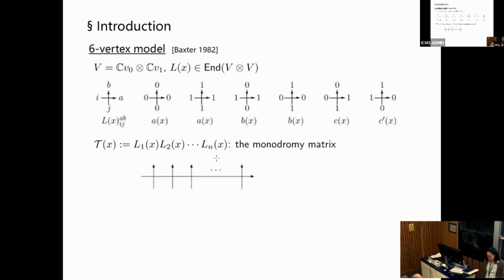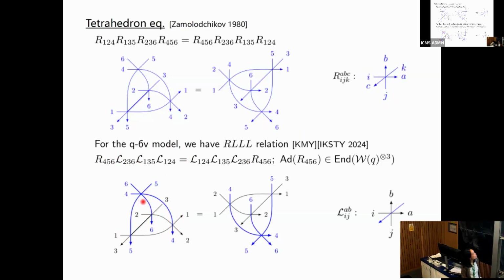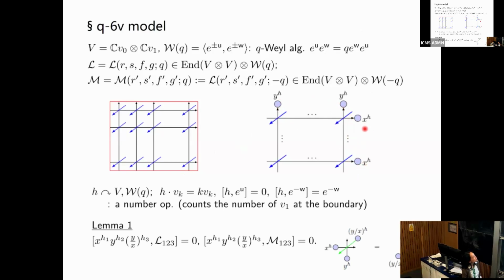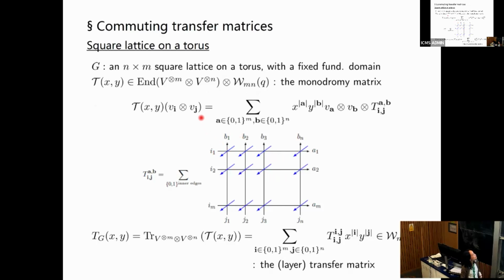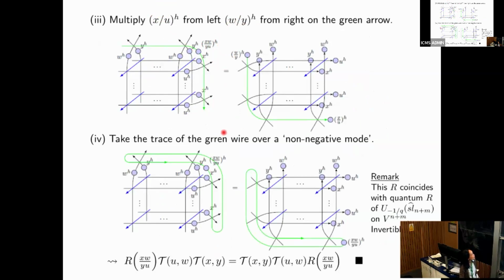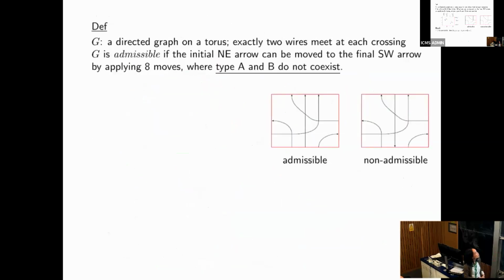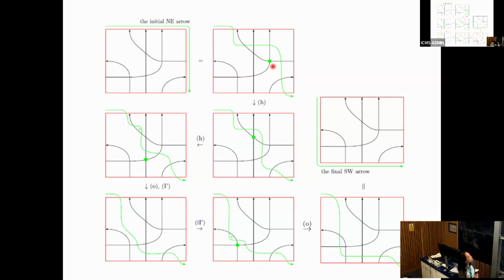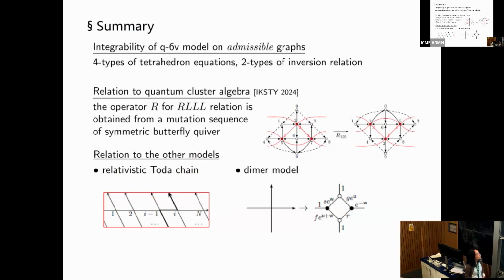Rei Inoue, Quantized 6-vertex model on a torus and tetrahedron equations